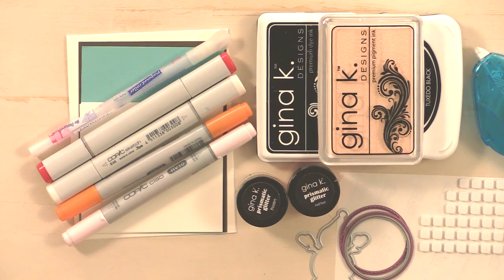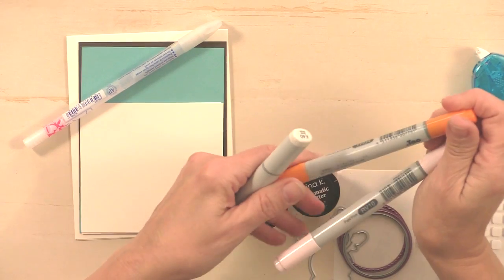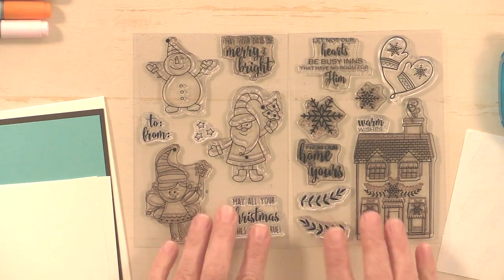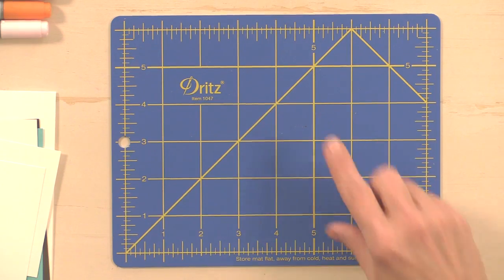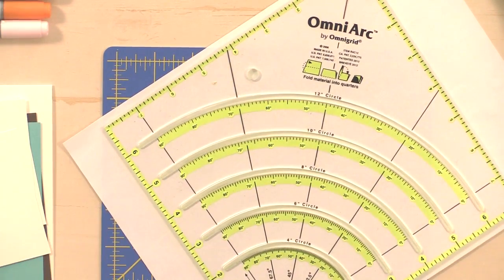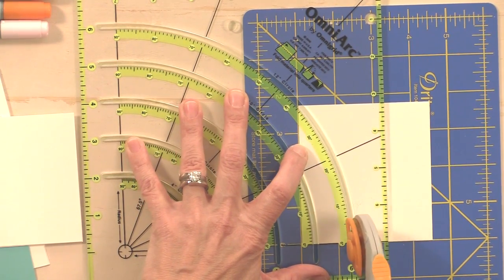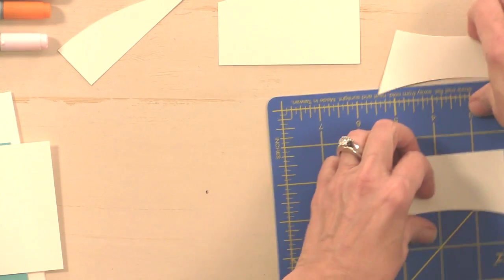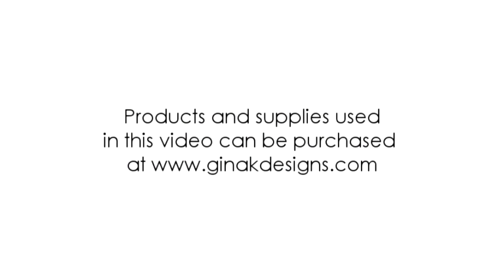Home For The Holidays Faux Stitching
This how-to video shows you how to make stitched borders without stitched border dies! Check out a quick and easy way to create stitched borders in any shape or angle you want!

Measurements:
Ivory Card Base- 4 1/4" X 11"
Charcoal Brown Layer- 3 7/8" X 5 1/8"
Turquoise Sea Layer- 3 3/4" X 5"
Ivory Snow Hills- 3 3/4" X 3 3/4", then cut to shape
Scraps for snowman and greeting circles

Supplies:
Stamp Set- Christmas Magic (Home for the Holidays Kit)
Ink- GKD Black Onyx, Ivory, Memento Black
Card Stock- GKD Ivory base and layering, Turquoise Sea, Charcoal Brown
Dies- Christmas Magic, Silver Circles, Purple Circles, Inverted Circles
Copic Markers, foam squares, GKD Frozen and Red Hot Glitter, Quickie Glue Pen, Adhesive
For stitching- Small Cutting Mat and Rotary Cutter, Omni-Arc, Tracing Wheel, Embossing Mat